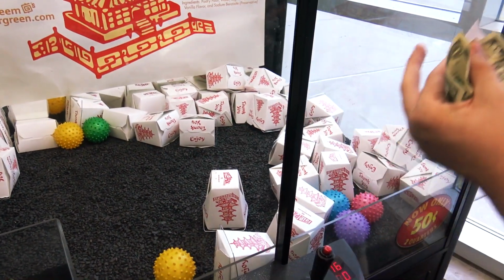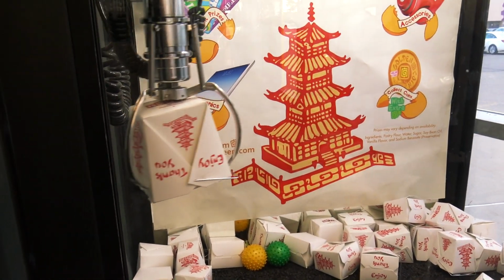INSANE PRIZE PAGODA MYSTERY BOX WINS! - What's inside? | Arcade Games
Today we went to Toys R Us and got a ton of Prize Pagoda gamer green Chinese boxes!